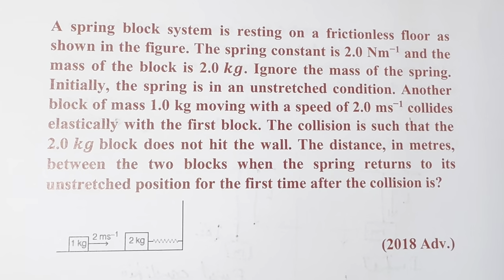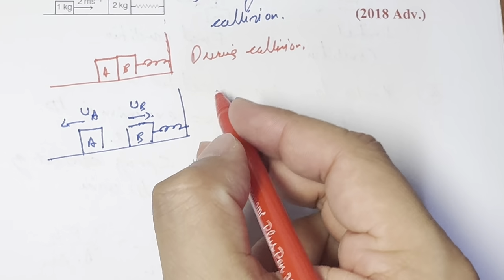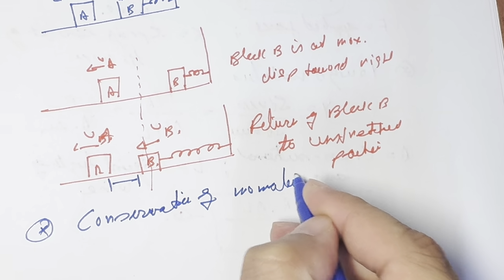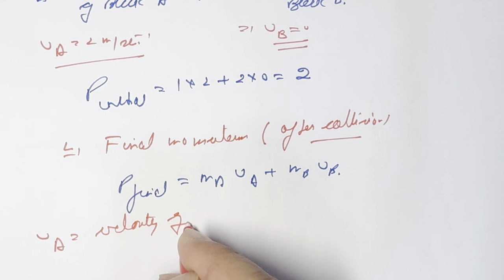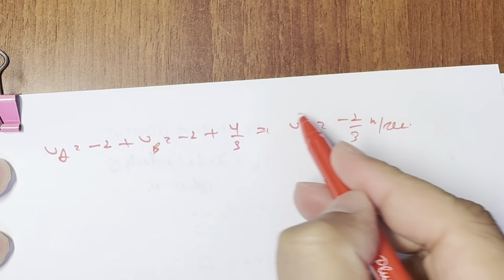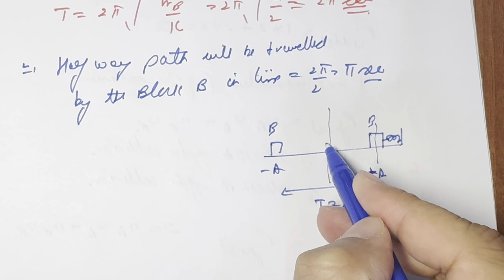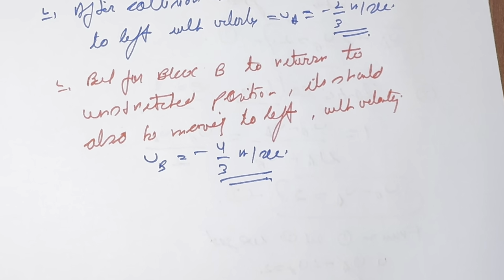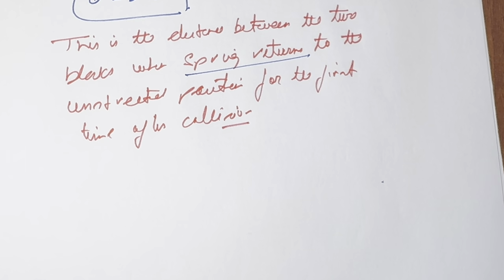IIT JEE Mains and Advanced PYQ: Simple Harmonic Motion (SHM)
A spring block system is resting on a frictionless floor as shown in the figure. The spring constant is 2.0 Nm−1 and the mass of the block is 2.0 𝒌𝒈. Ignore the mass of the spring. Initially, the spring is in an unstretched condition. Another block of mass 1.0 kg moving with a speed of 2.0 ms−1 collides elastically with the first block. The collision is such that the 2.0 𝒌𝒈 block does not hit the wall. The distance, in metres, between the two blocks when the spring returns to its unstretched position for the first time after the collision is?

(2018 Adv.)